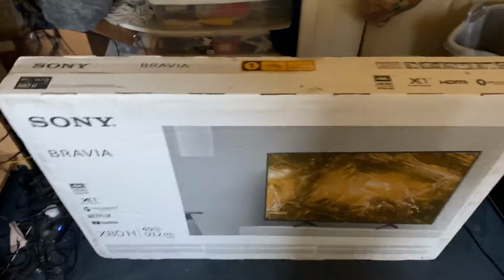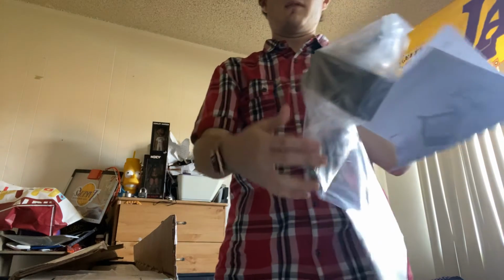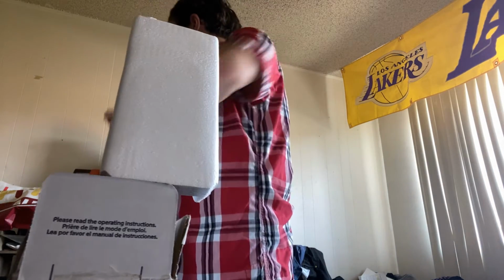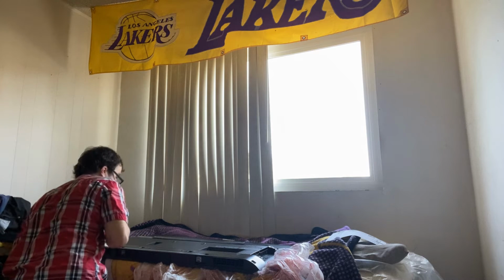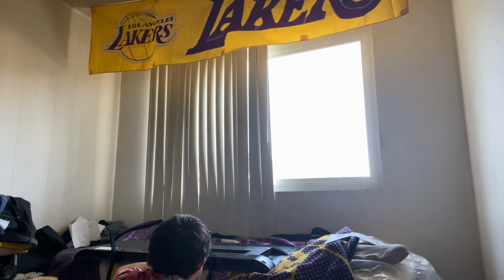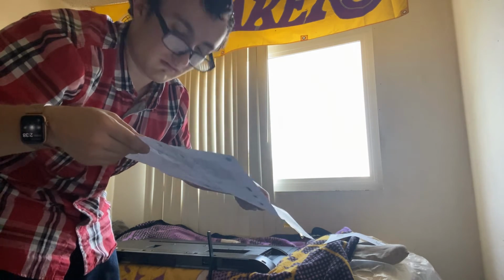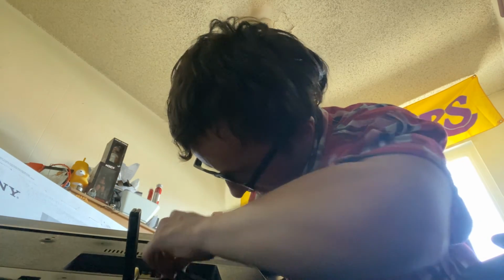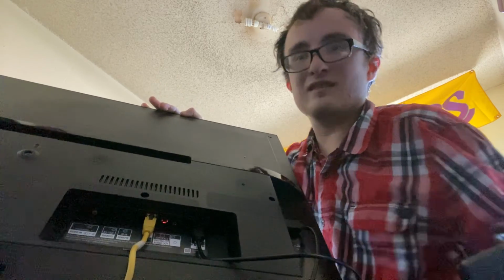Unboxing/How To: Sony Bravia 49” 4K TV Part 1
Watch as I show you how to set up a 4K TV